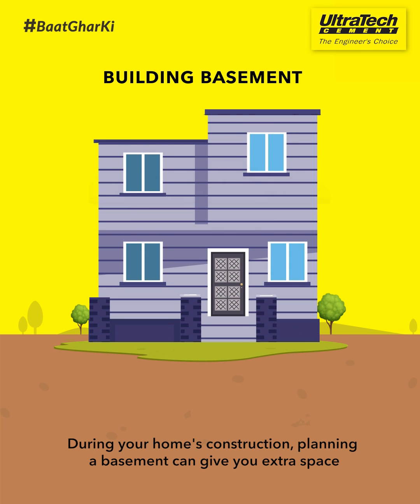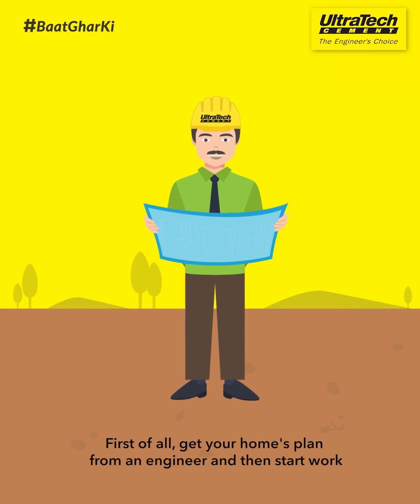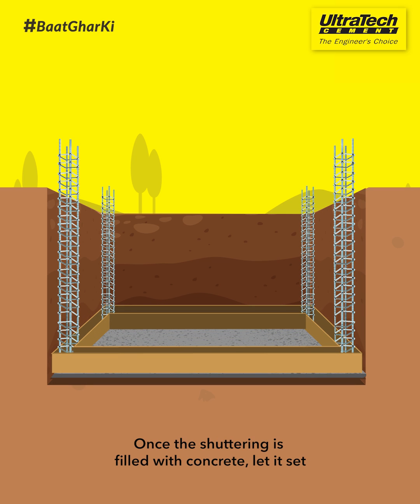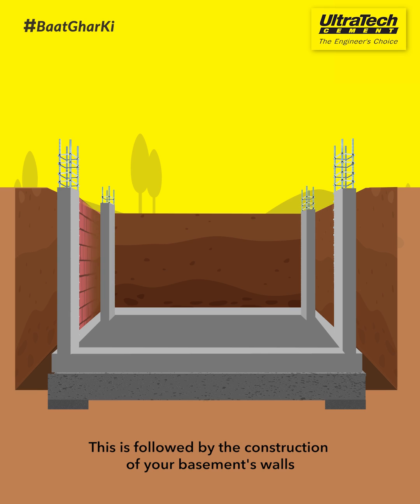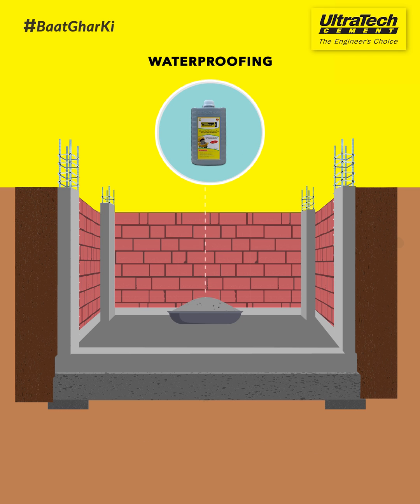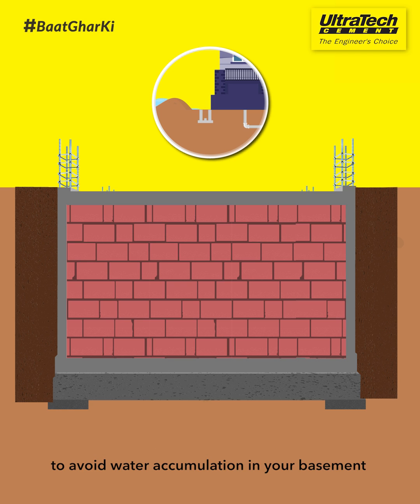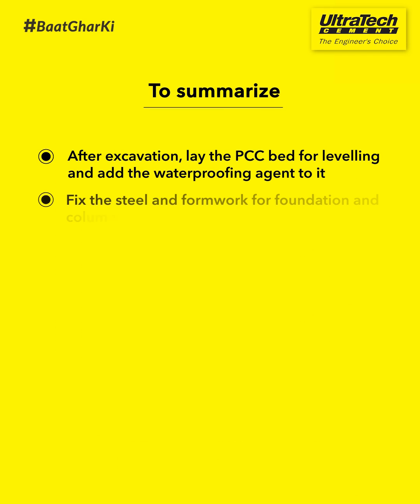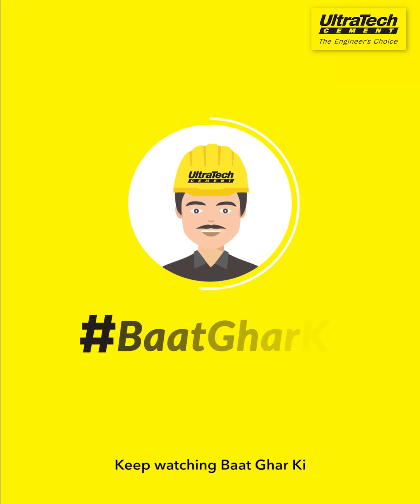Step By Step Construction of Basement | UltraTech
Basement can give you extra space. Watch this video to learn Step By Step Construction of Basement and How to Build Basement for your home

How to plan & build a basement - 00:00
1. Home Plan - 00:12
2. Excavation - 00:18
3. PCC Bed & Reinforcements - 00:22
4. Shuttering & Curing - 00:29
5. Backfiling & Plinth Beam - 00:38
6. Basement Wall - 00:43
7. Waterpoofing - 00:50
8. Column Placement - 01:02
9. Drainage - 01:07
10. Flood Prone Areas - 01:14
Summary - 01:23

Keep watching BaatGharKi from UltraTech Cement to know more about home-building.

UltraTech is India’s No. 1 Cement and the largest manufacturer of grey cement, Ready Mix Concrete (RMC) and white cement in India. It is also one of the leading cement producers globally. UltraTech as a brand embodies 'strength', 'reliability' and 'innovation'. Together, these attributes inspire engineers to stretch the limits of their imagination to create homes, buildings and structures that define the new India.

Basement | How to build a basement | Plinth beams | Home Building | Build A Home